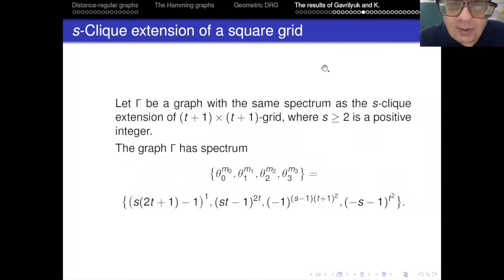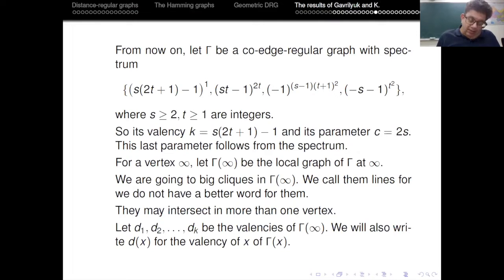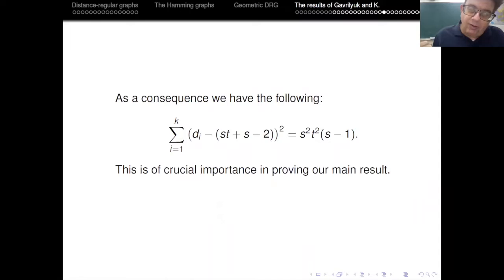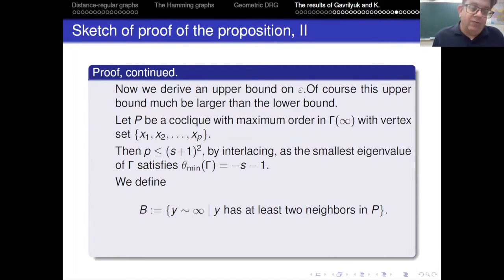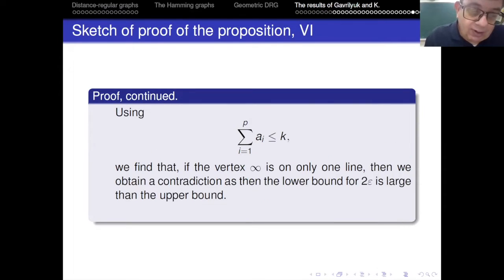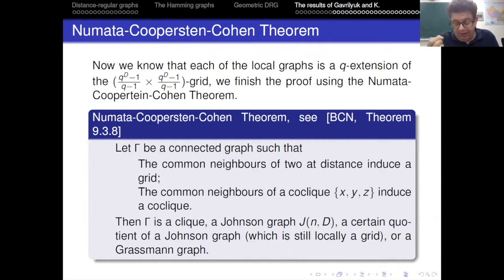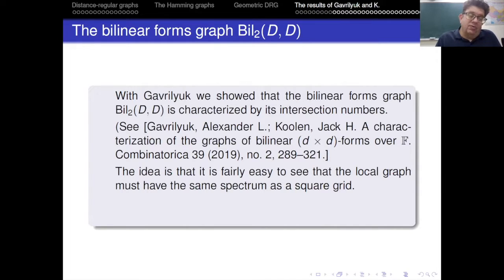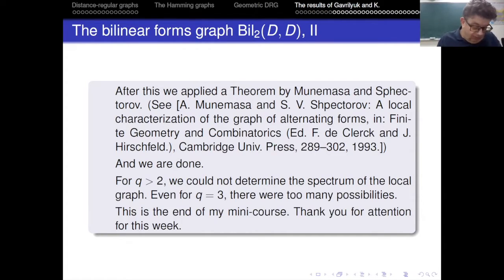Jack Koolen: On the characterization of Q-polynomial distance-regular graphs V